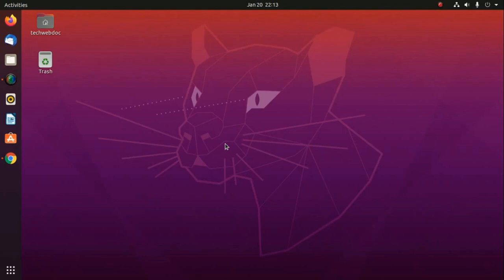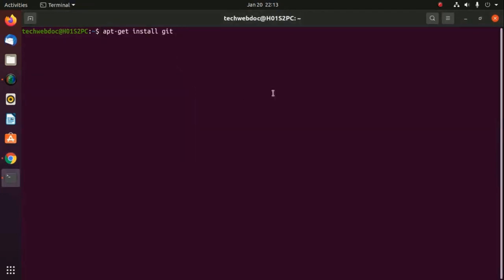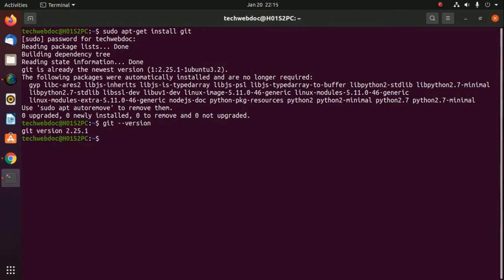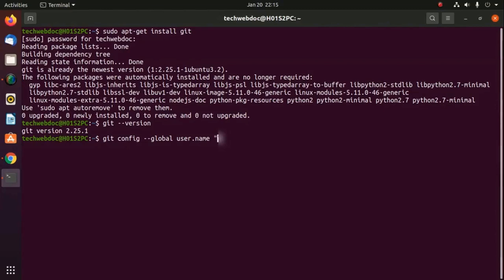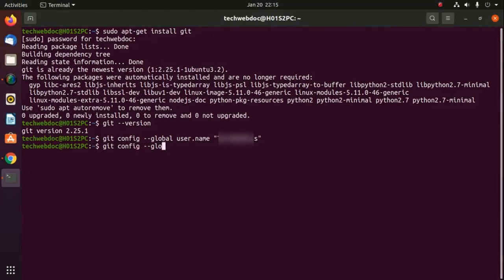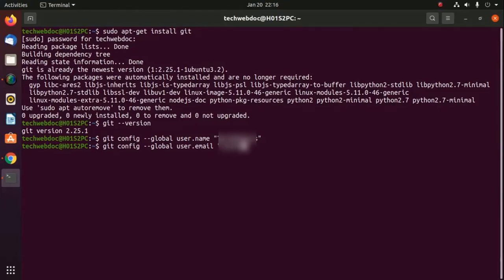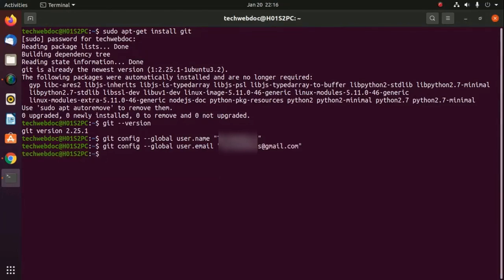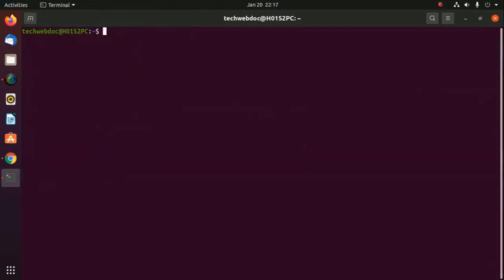How to install Git and configure with GitHub in Ubuntu 20.04 LTS | Linux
In this tutorial you will get learn how to install and configure Git with GitHub Account in Ubuntu 20.04 LTS | Linux.